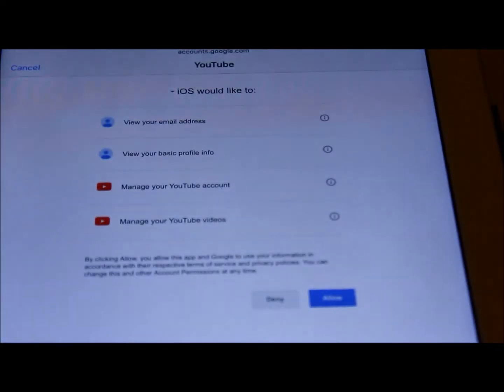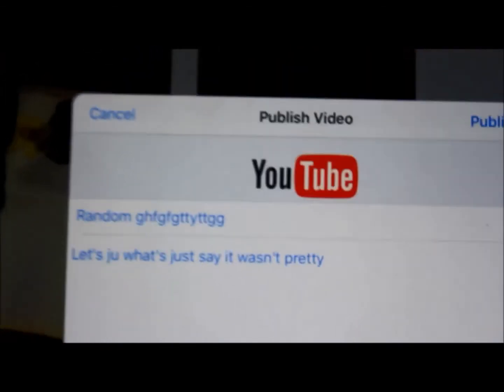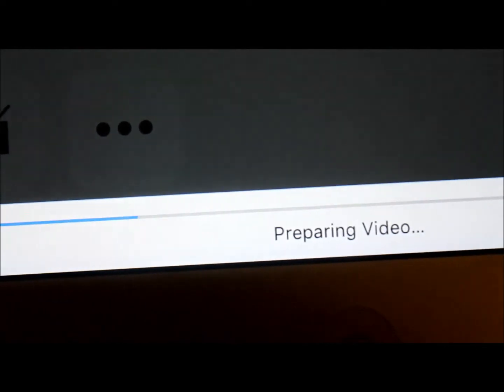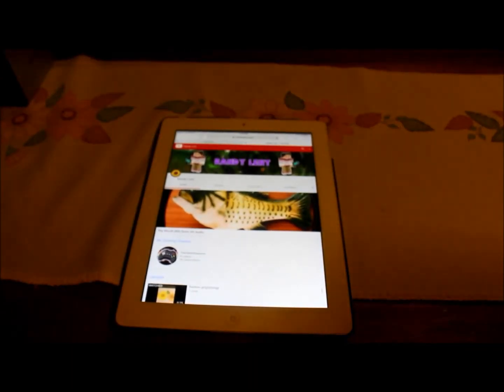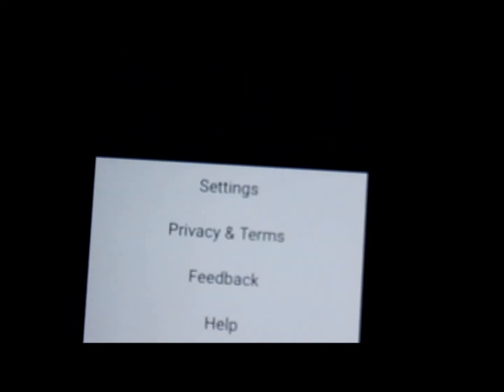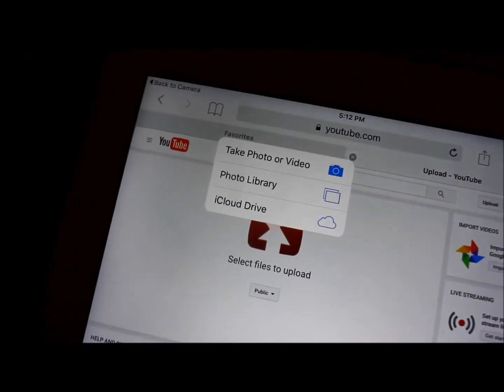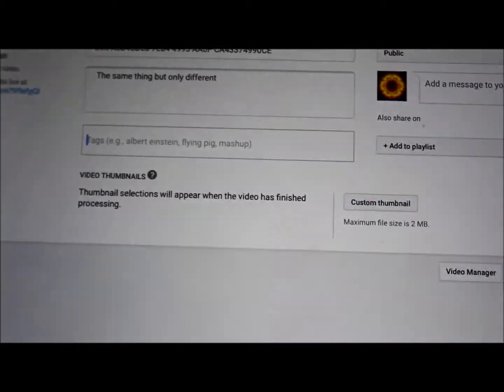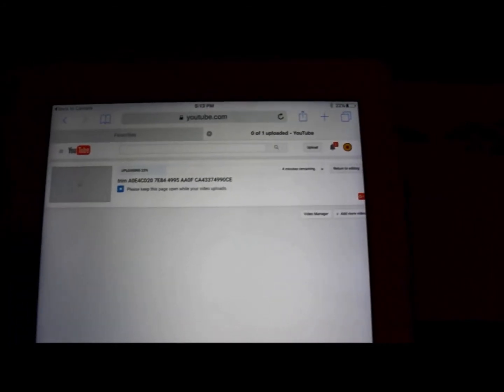How To Upload a Video on YouTube using iPad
Here are 2 ways on how to Upload a video on YouTube!